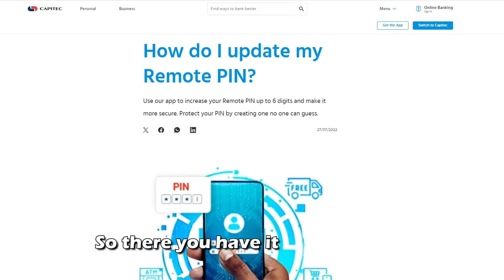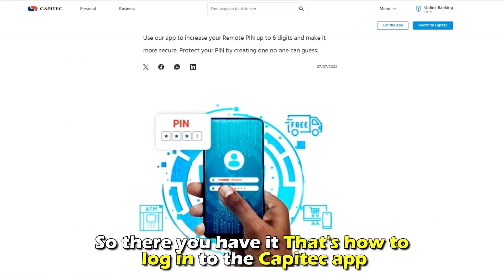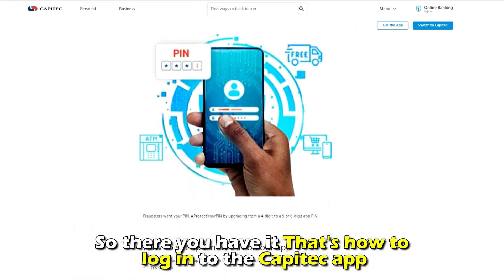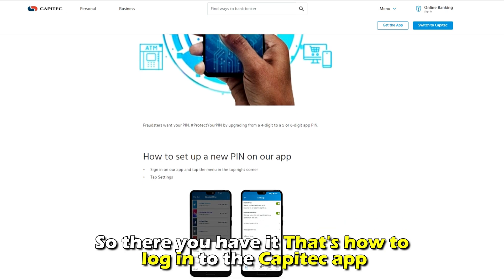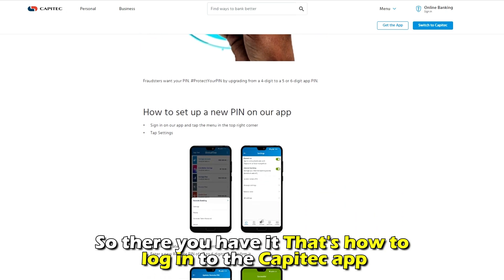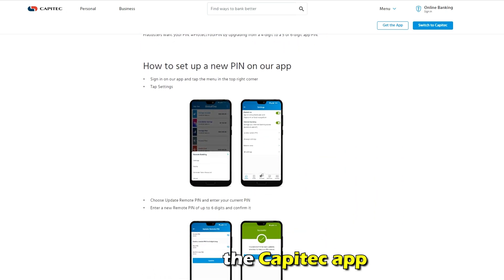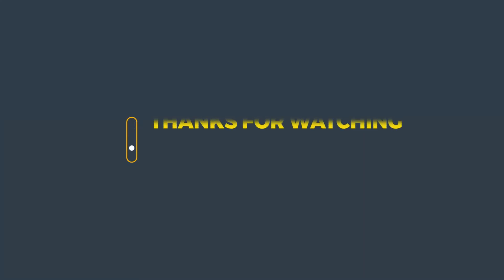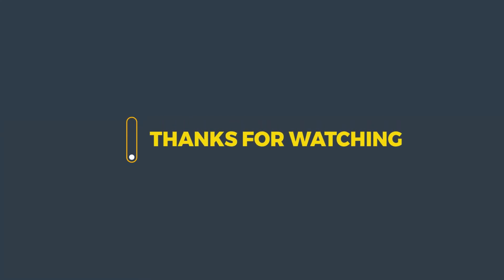How To Change Your Login PIN On The Capitec App (How To Reset Capitec Login PIN On App)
How To Change Your Login PIN On The Capitec App (How To Reset Capitec Login PIN On App). In this video tutorial I will show how to change your Login PIN on the Capitec app.

Through the Capitec app
⦁ Find the Capitec app on your device and click on it. You can download the Capitec app from an appropriate store if you do not have it on your device.
⦁ The app should be the latest version.
⦁ Next, log in to your Capitec account using your user login credentials.
⦁ Click on the three menu dots at the top right of the screen.
⦁ Next, click on the ‘Settings’ option among the displayed options.
⦁ Click on the 'Update remote PIN' option on the settings page.
⦁ Enter your current PIN and new PIN, and then confirm the new PIN in the displayed data fields.
⦁ Next, click on the 'Update' button to get a prompt: ‘Your remote PIN has been updated. Remember to keep your Capitec PIN a secret.’
⦁ Your Remote PIN has now been activated successfully.